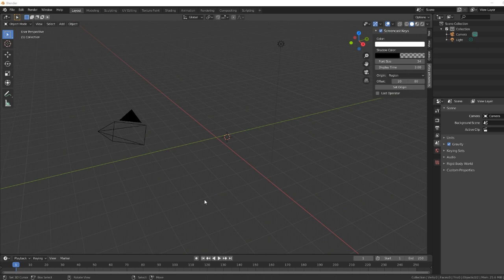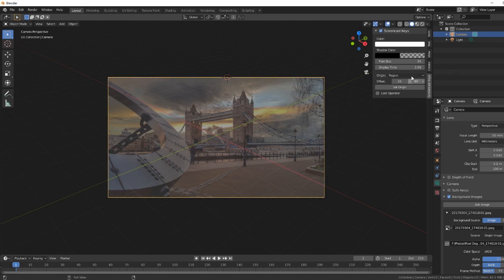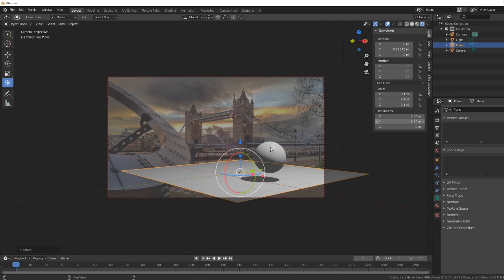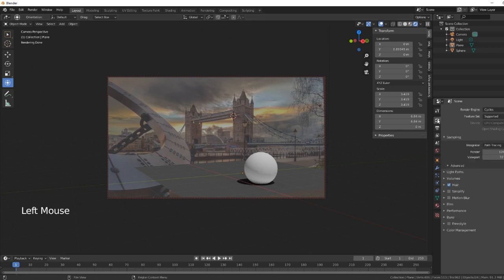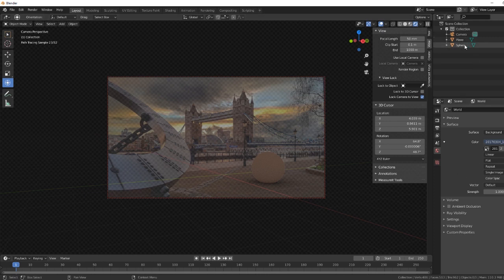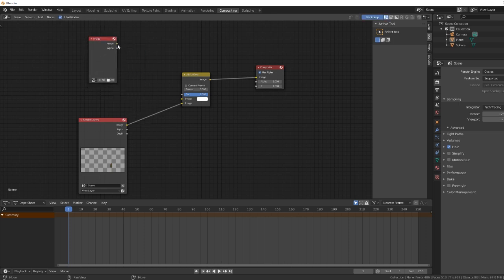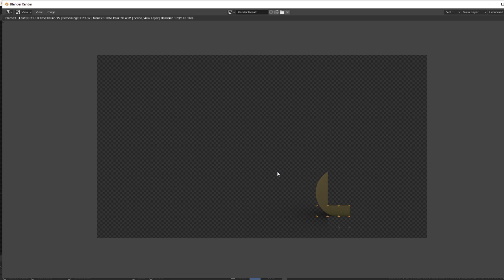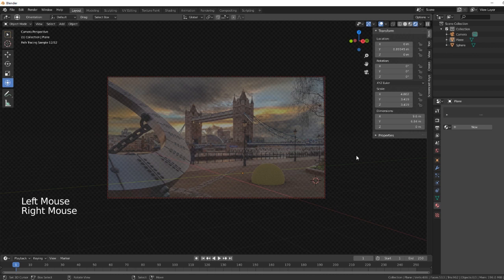How to superimpose Blender 3D object in a photo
We show you how to super-impose Blender 3D objects into a photo.

Tools used:
Transparency
Moving the camera while in the camera view
Shadow catcher (remember to use Cycles render)
Environment Lighting
Rendering a background image with your 3D objects.

I have also added this as a tutorial on the